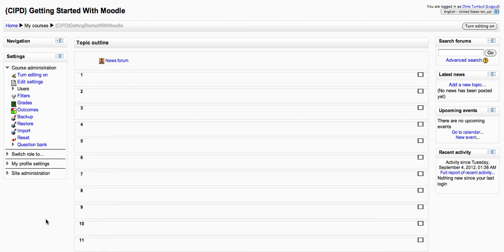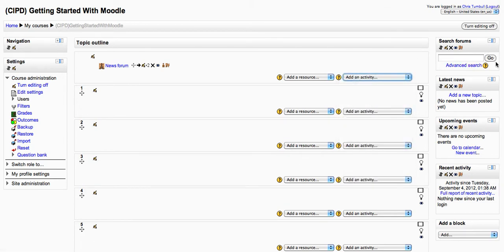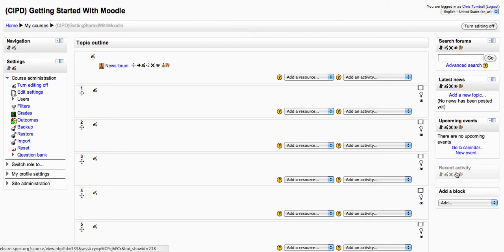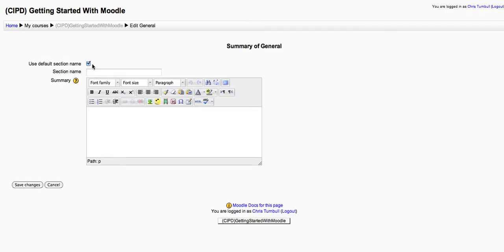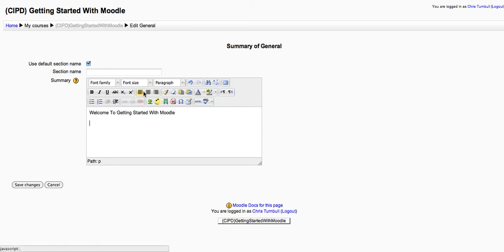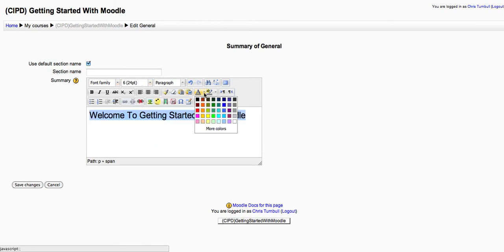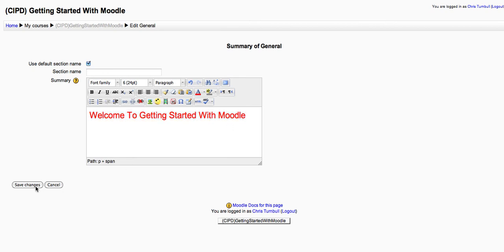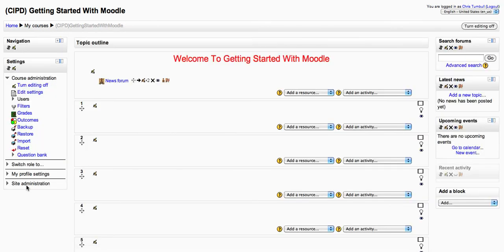Turn Editing On In Your Moodle Course.mov